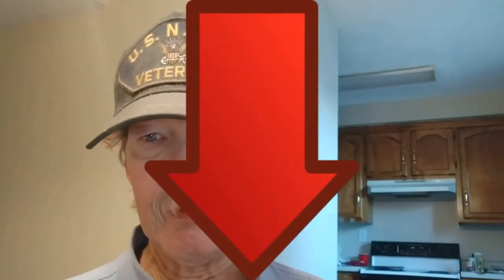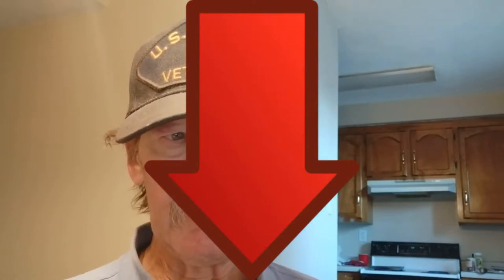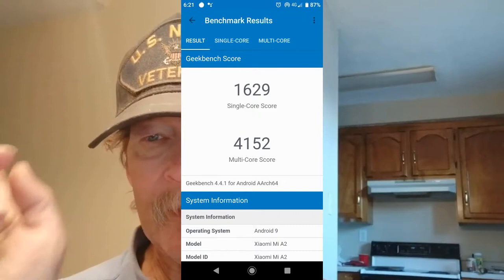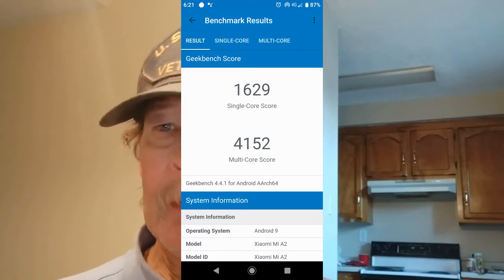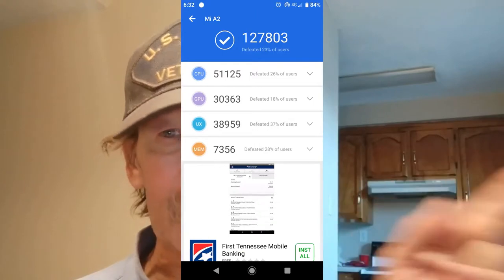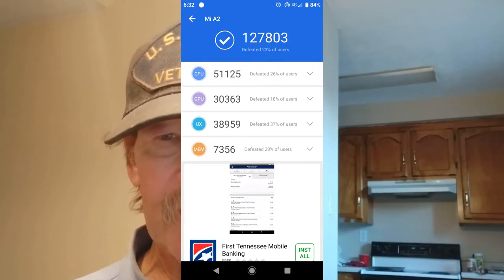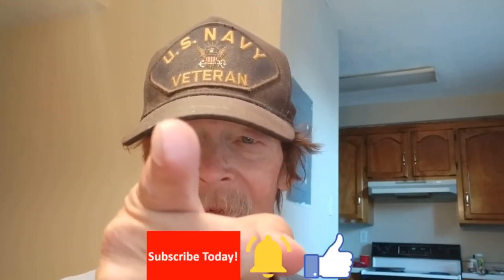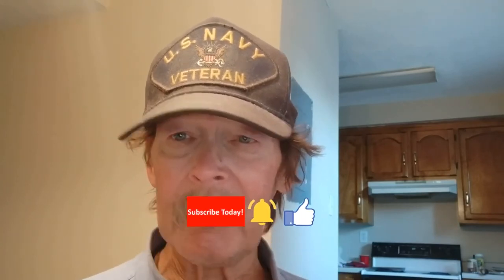Mi A2 AndroidOne Phone Quick Benchmarks Video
Tonight we a short video on the Xiaomi Mi A2 AndroidOne phone and a few benchmarks! They are quite respectible! It is short so watch the entire video please.

Videos or Links mentioned in this video:
Xiaomi Mi A2 Phone